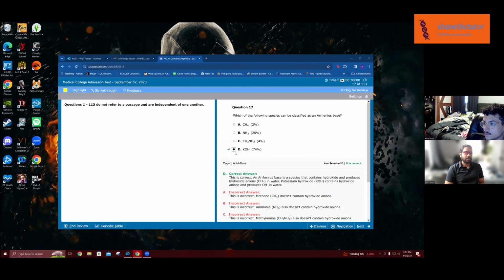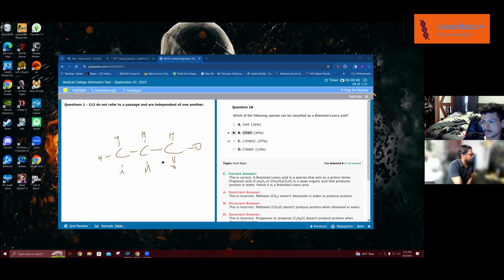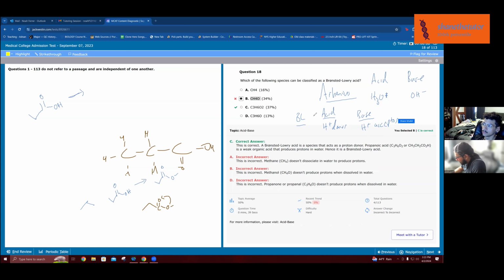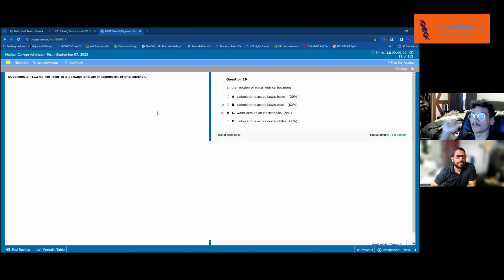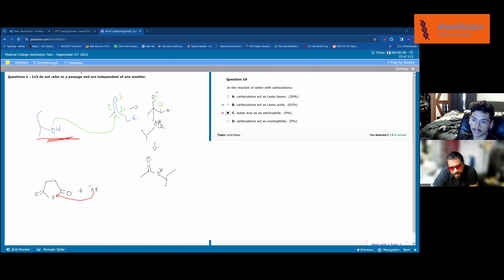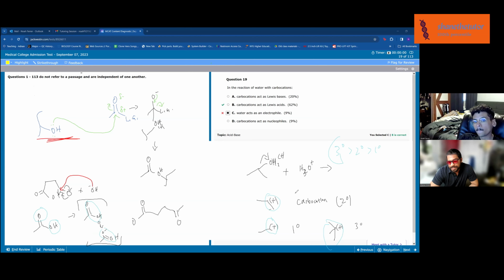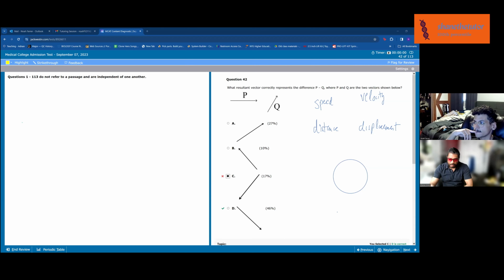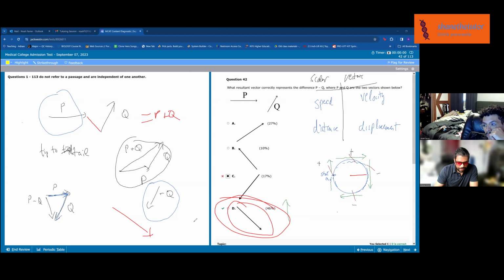100th Percentile MCAT: CP questions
Here's a video where I go over CP questions .

0:00 - Intro
2:32 - Drawing out Lewis Structures
12:50 - Carboxylic Acid
17:26 - Arrhenius Definition, Bronsted-Lowry Definition, Lewis Definition
26:21 - Carbocation
27:15 - Most common Nucleophile and most common Electrophile
33:00 - Cyclic anhydride as electrophile
36:14 - Carbocation types
48:22 - What are Vectors? Scalars?
55:13 - Vector Addition